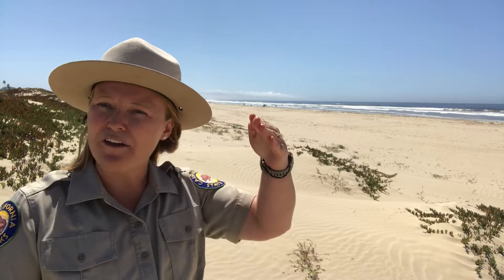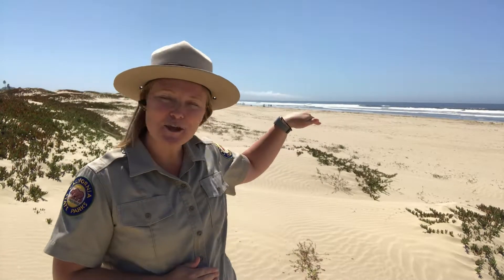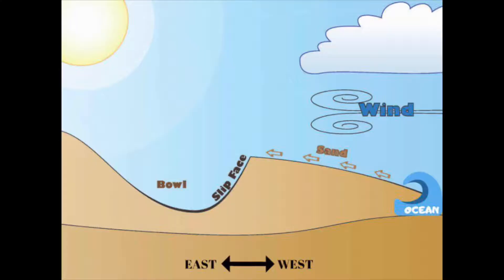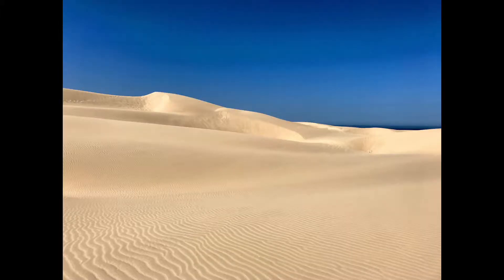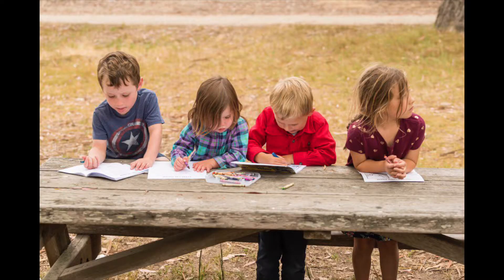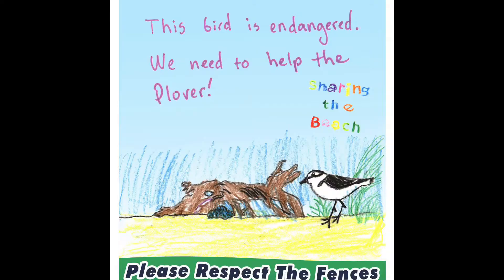Discover the Dunes at Oceano Dunes State Vehicular Recreation Area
Learn all about how dunes are formed during this new virtual field trip.  Discover why these dune habitats are unique and rare to find along the coastline.  Uncover how humans are having an effect on these dune habitats, and how we can continue to see that these special places, and the animals and plants that call them home, can continue to be protected for current and future generations.

Sign up for this program, available on Wednesday mornings, by filling out our google form